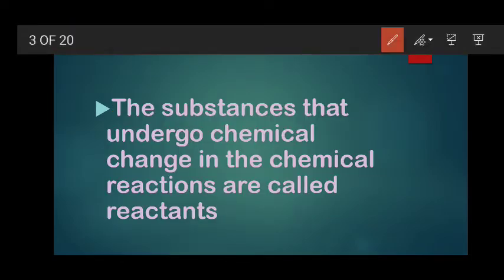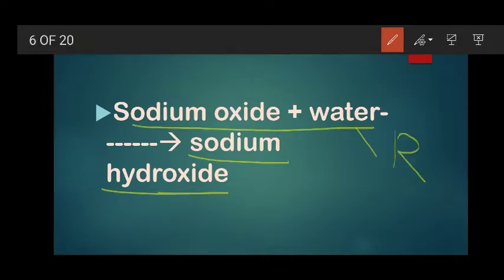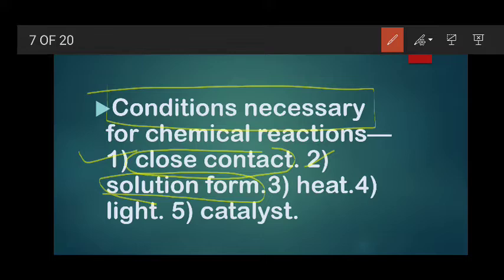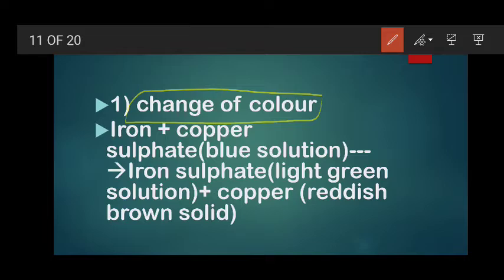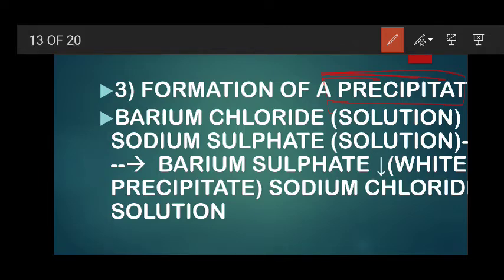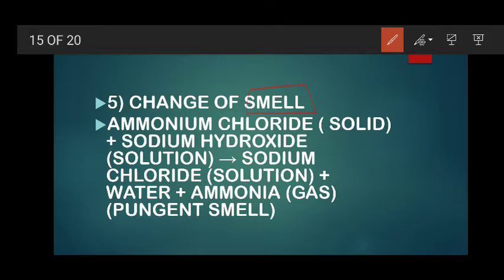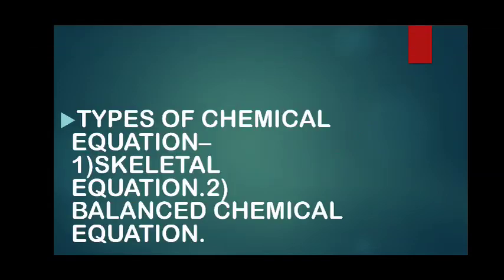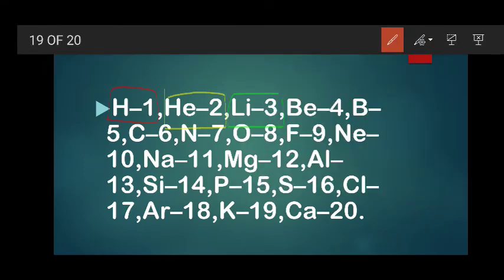Language of chemistry|| SCIENCE BUZZ